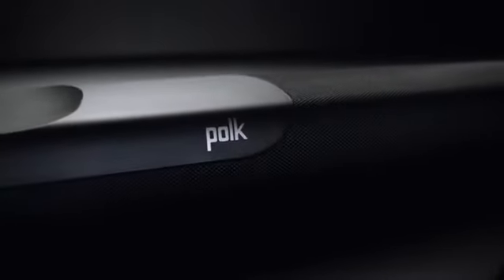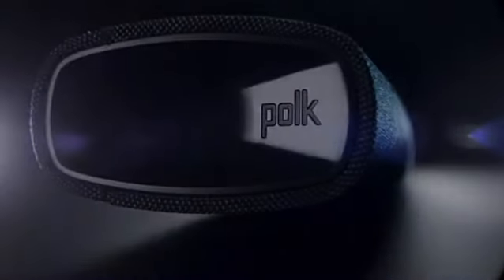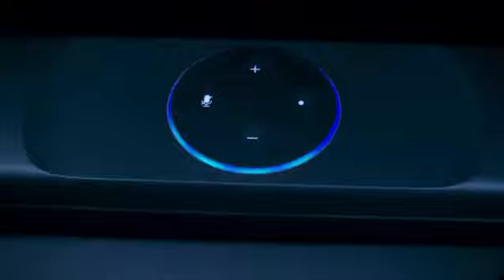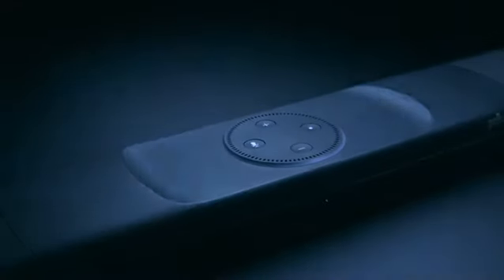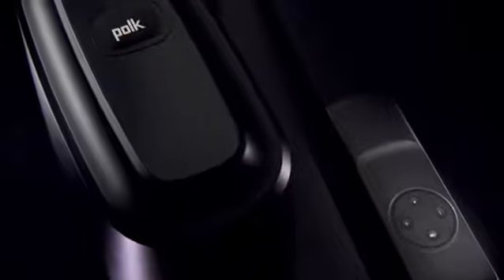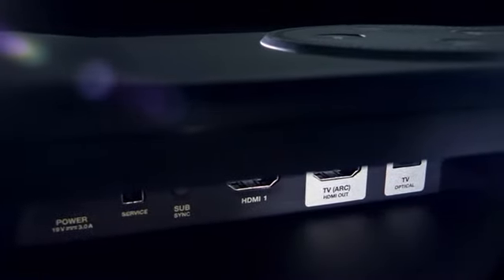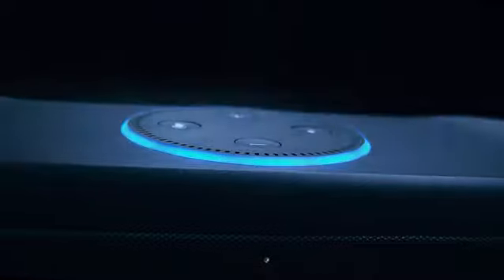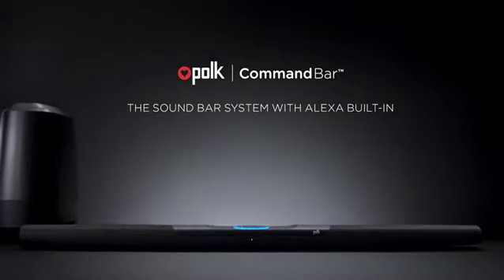Polk Command Bar Home Theatre Sound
This product has Amazon Alexa functionality built in, providing a hands-free, voice-controlled experience that uses Alexa to play music, control smart home devices, provide information, read news, and more.

Dwayne`s tech        polk command bar

Polk Command Bar

Alexa Built-In - Go hands-free with Alexa voice control to stream
music, control smart home devices, and much more
Rich, Immersive Home Theatre Sound - With a performance tuned driver array, wireless subwoofer and Dolby/DTS surround sound decoding, you get an immersive, room-filling home theatre experience.
Control the Sound Bar with Your Voice - Use voice commands to control volume, select a source, set the bass and choose sound modes on the sound bar.
HD TV Compatible - Works with 4K and HD TVs - plus, built-in dual HMDI 2.0b inputs ensure 4K HDR content looks great.
Polk Voice Adjust Technology - Customize the voice levels in the sound bar however you prefer to reproduce clear, crisp dialogue